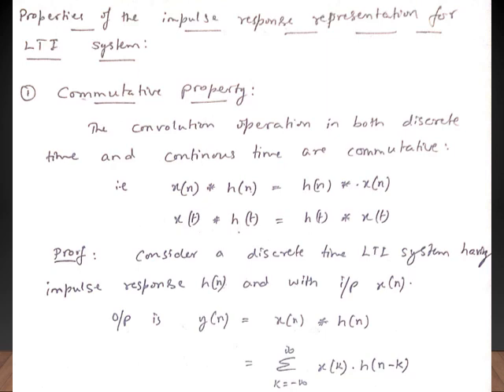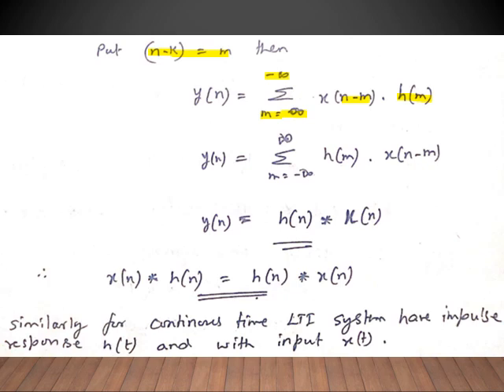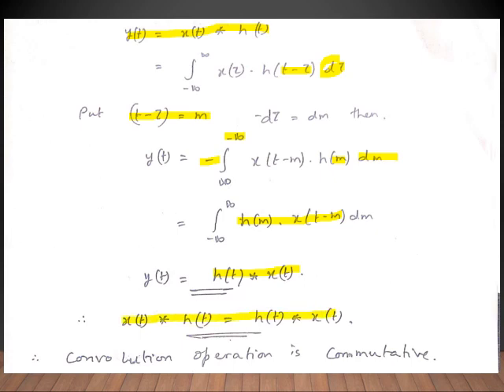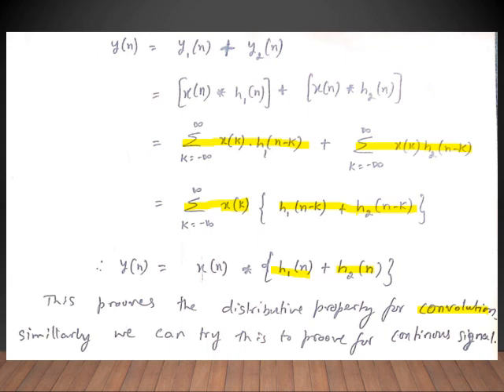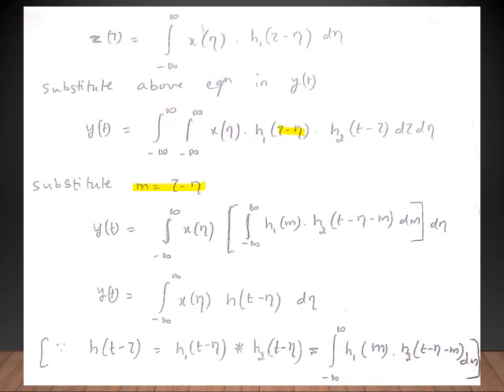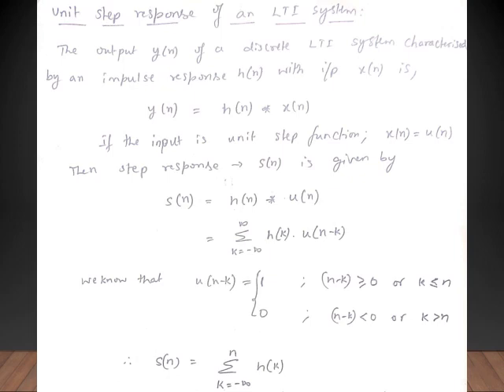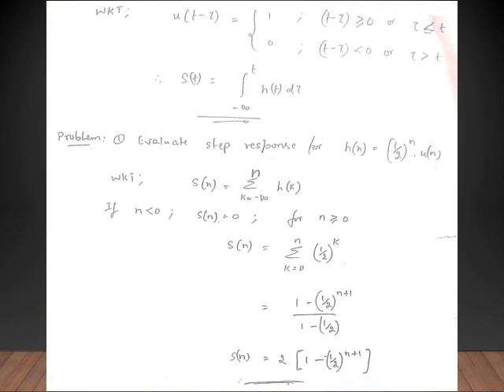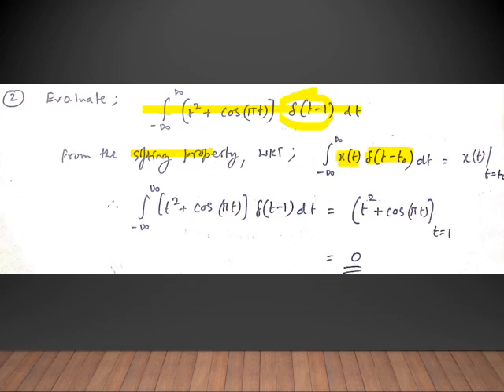4Sem-S&S-Module3-Class 1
Module-3 topics with problems by Naveen C